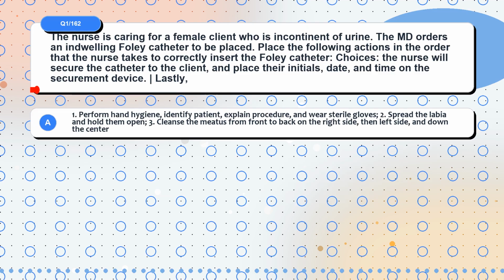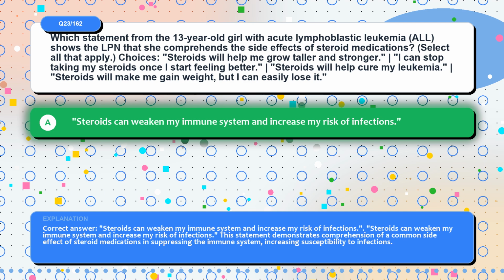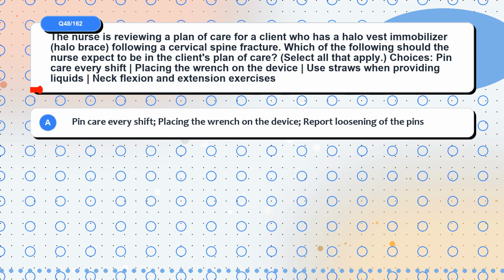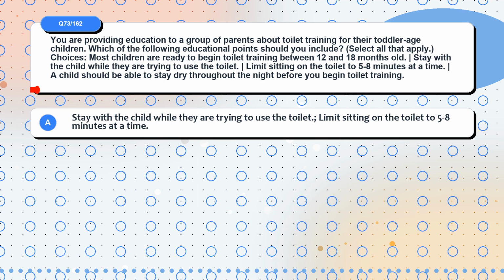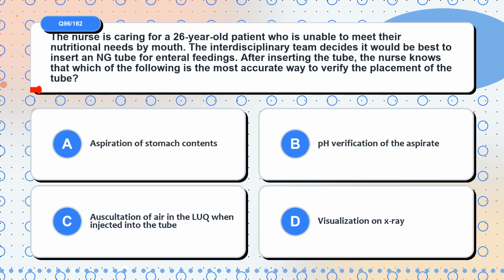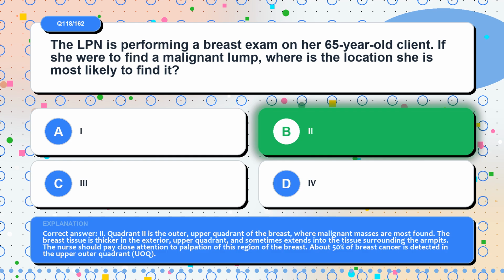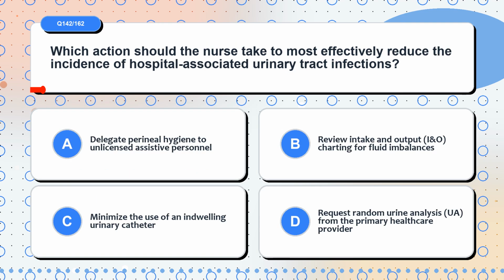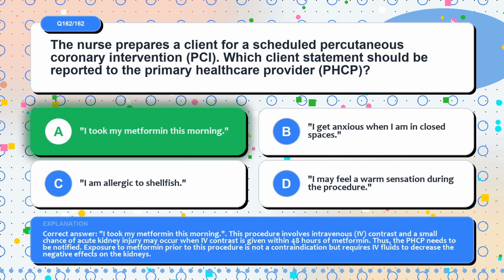NCLEX PN ARCHER REVIEW|Next Gen NCLEX PN Archer Review 2026 - High Yield Practice Questions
Next Gen NCLEX PN Archer Review 2026 - High Yield Practice Questions & Strategy

Passing the 2026 Next Generation NCLEX-PN on your first attempt requires a solid testing strategy and mastery of clinical judgment. This comprehensive Archer Review NCLEX PN study guide breaks down high-yield practice questions, core nursing content, and the exact strategy you need to build testing confidence and pass effortlessly.

The Next Generation NCLEX-PN heavily emphasizes clinical judgment through unfolding case studies. You must analyze the client data clues, recognize cues, evaluate those cues, and prioritize your immediate nursing actions based on safety.

When analyzing Select All That Apply questions, treat every single option as an independent true or false statement. Do not try to guess how many answers are correct, as NGN formatting now utilizes partial credit scoring.

Prioritization questions remain a major component of the exam plan. Always prioritize your clients based on the airway, breathing, and circulation framework, followed closely by acute changes over chronic stable conditions.

Pharmacology questions often test your knowledge of dangerous side effects and essential client education. For instance, you must know that the therapeutic range of phenytoin is 10 to 20 mcg/mL, and levels above this range lead to toxic neurological changes.

Understanding endocrine disorders is critical for safe practice. A client with hyperthyroidism will display a heightened metabolic state, which presents as weight loss, persistent insomnia, diarrhea, heat intolerance, and palpitations.

For iron deficiency anemia, look for signs of a compensatory heart rate increase to enhance oxygen delivery. Expected findings include tachycardia, pallor of the conjunctiva and nail beds, glossitis, and unusual cravings known as pica.

We also provide these services, prep resources, and interactive practice exams to help healthcare professionals ace their board exams with zero stress.

Review these essential Q&A pairs to lock in your testing knowledge: What technique should the nurse use to evaluate a patient's response to peripheral pain? Apply pressure directly on the patient's nail bed. What is the recommended sleeping position for an infant to avoid sudden infant death syndrome? The supine position on a firm mattress with no stuffed animals, blankets, or pillows. What is a critical medication instruction for a client taking etanercept? The client must receive a baseline tuberculosis skin test because this medication increases the risk of activating a latent infection.

Familiarizing yourself with the vagueness and brevity of Archer style questions eliminates test anxiety and builds rapid reasoning skills. Save this study guide to your desktop or mobile device for quick review sessions before your test date, and share it with your nursing peers who are actively scheduling their board exams.

by utilizing up-to-date practice tests, comprehensive exam bundles, and handy cheat sheets designed to help you learn quicker and succeed with total confidence.